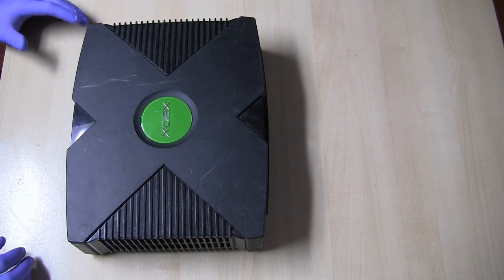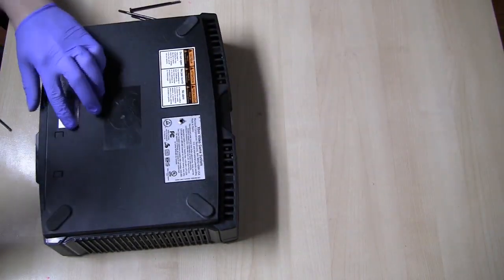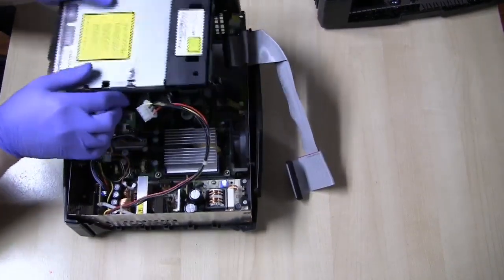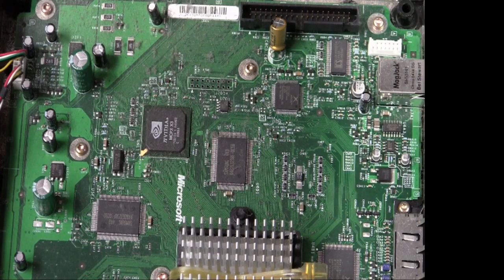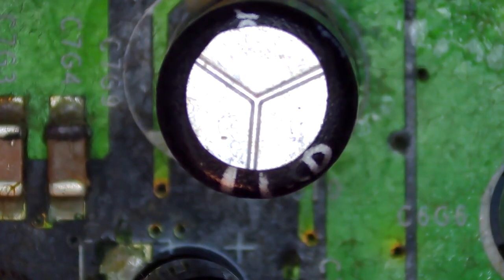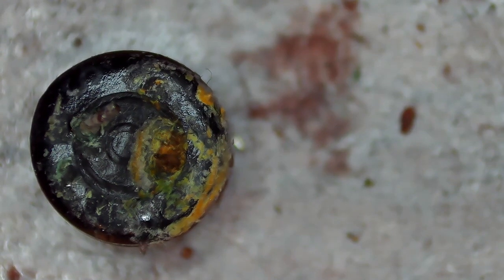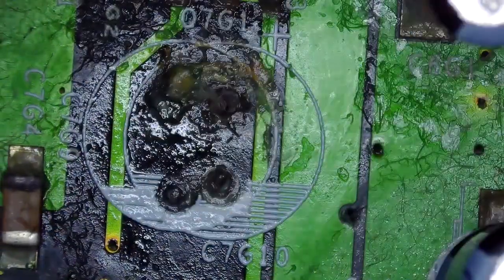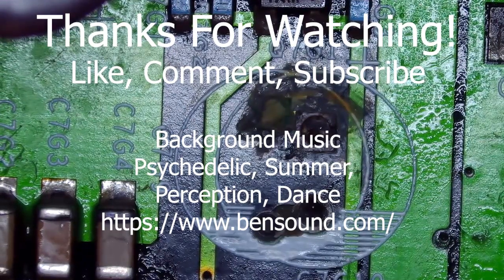Modding The Original Xbox Part 1 - Clock Capacitor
In part 1 of this series of modding the original Xbox, I will talk about how to open your original Xbox, determine if the Xbox motherboard requires the clock capacitor to be removed and if so, how to remove the clock capacitor.

Tracks: Psychedelic, Summer, Perception, Dance